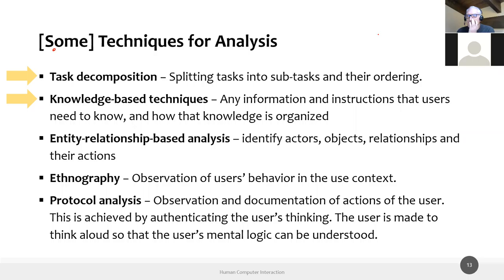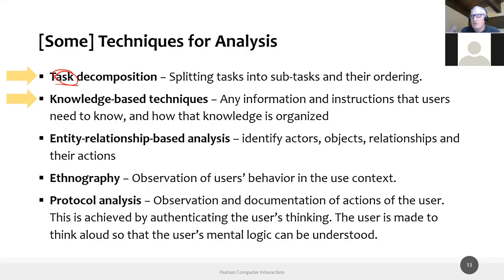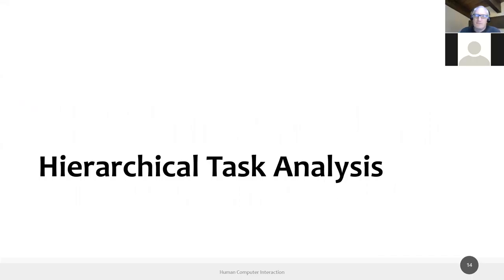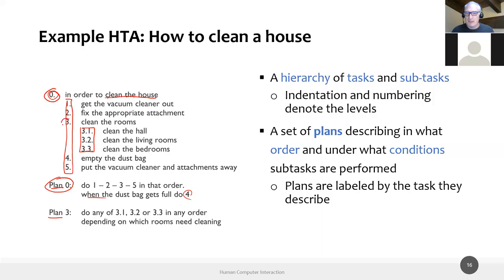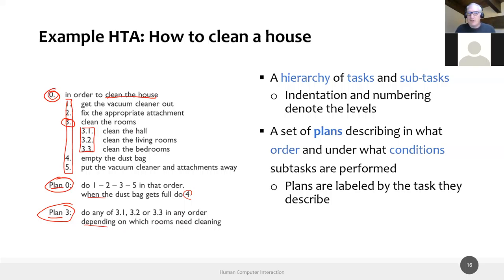HCI2020-L07: Task Analysis (II). Prototypes (I)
Lecture 07, date 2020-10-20: Task Analysis (II). Prototypes (I).